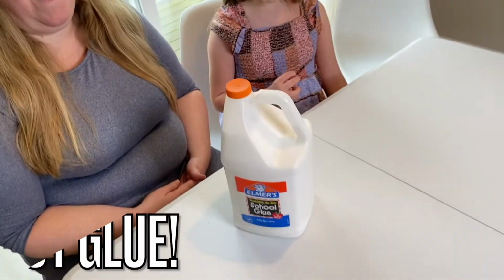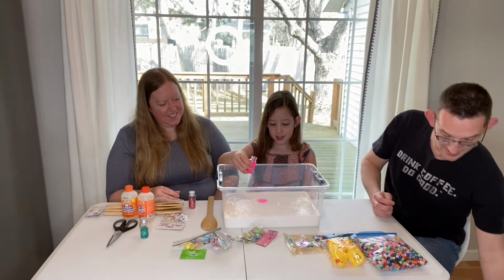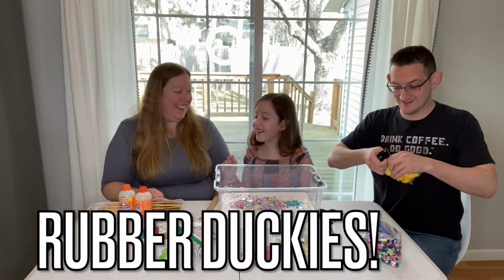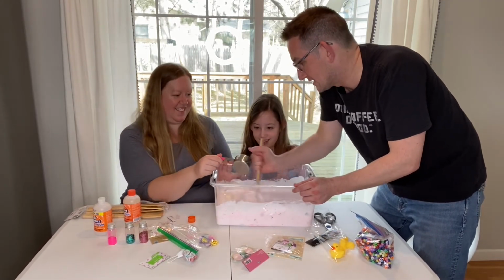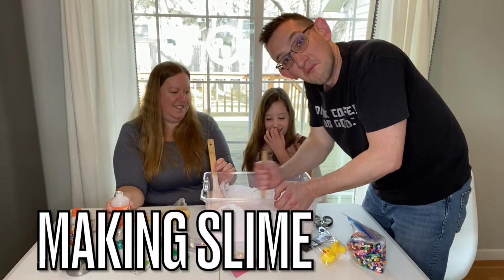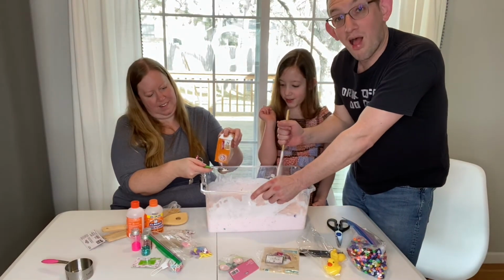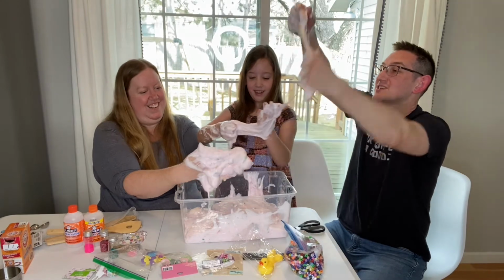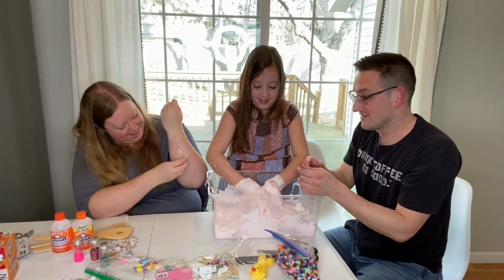Making GIANT EASTER SLIME!!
If you want to know how to make Easter slime, watch as we add Easter eggs, rabbits, carrots, glitter, and even rubber duckies! We made one gallon of Easter slime!! It's Easter week on our channel, so we hope you check out all of our Easter challenges and Easter family fun!

Mail To:
Colin, Jessica, or Caris Mumford

Hey, welcome back to THE MUMFORD MOB!
We are Colin, Jessica, and Caris (8)!
Get excited for some fun family adventures, including challenges and games, and comedy is included! We love to make entertaining videos that showcase family activities!
Tell us what you want to see us do next in the COMMENTS!